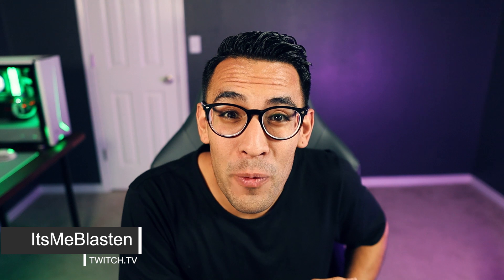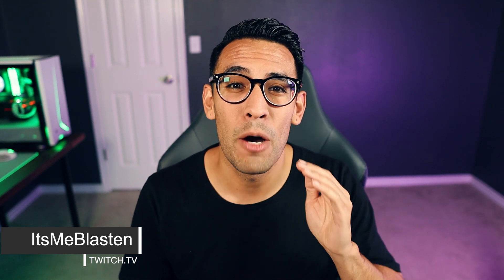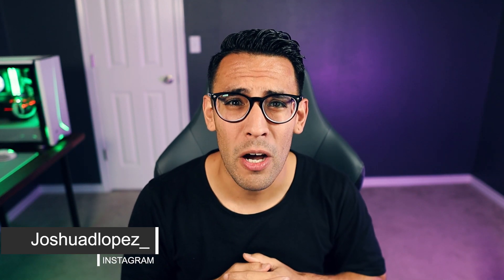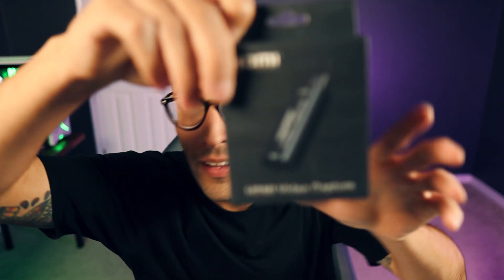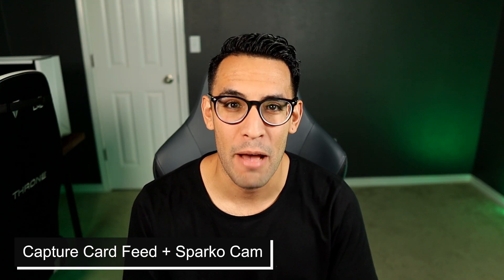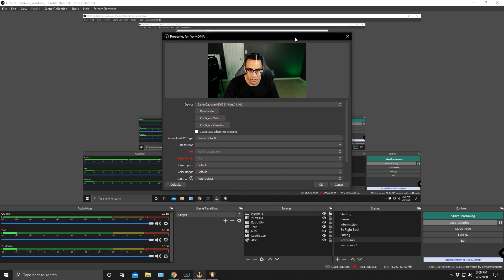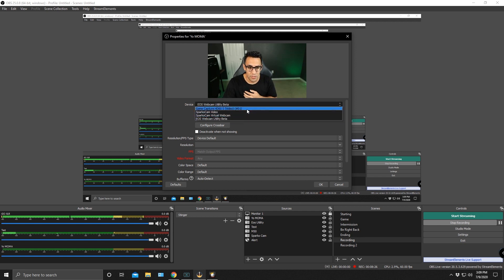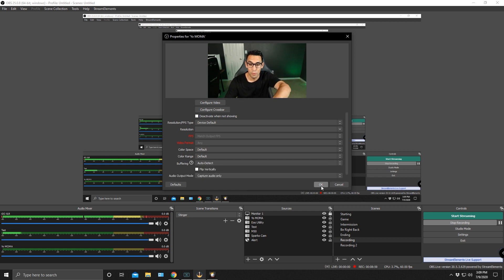Canon M50 | How to Stream using EOS Webcam Utility, Sparkocam, and Capture Card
In this video, I show you the how to stream using the Canon M50 with EOS Webcam Utility, SparkoCam, and a capture card and how to  input the video source in OBS.

- RECOMMENDED VIDEO -
Canon M50 | PERFECT FOR STREAMING , VLOGGING, AND PHOTOGRAPHY

⭐️ Canon M50 Body
⭐️ Canon M50 with Kit Lens

Canon M50 Video Capture Cards:
⭐️ Elgato Cam Link 4K
⭐️ Elgato HD 60 S
⭐️ CHEAP HDMI Capture Card

Canon M50 Power Supply:
⭐️Raeisusp USB Power Supply + Coupler LP-E12 Dummy Battery DC Grip

Canon M50 cables:
⭐️ Micro HDMI to HDMI
⭐️ Micro USB

Canon M50  Microphone:
⭐️ Rode VideoMic GO
⭐️ Rode VideoMic Pro+

My Streaming and Vlogging Lens
⭐️ Sigma 16mm f/1.4 EF-M

My Audio Setup:
⭐️ TC Electronics Go XLR
⭐️ AKG Perception 420 Studio Condenser Mic

Affordable Audio Interface and Mic:
⭐️ Audio Technica AT2020 Studio XLR
⭐️Scarlet Solo Studio Audio Interface